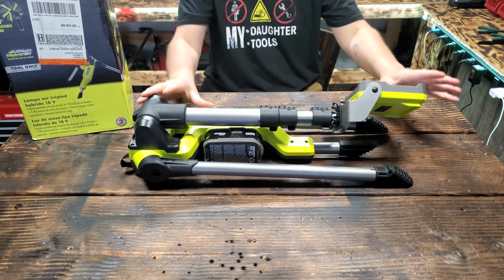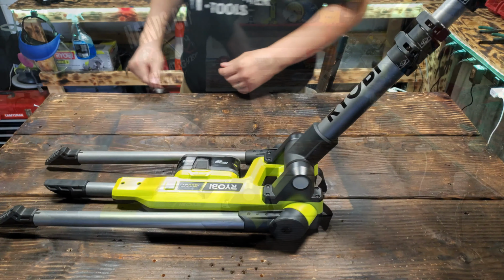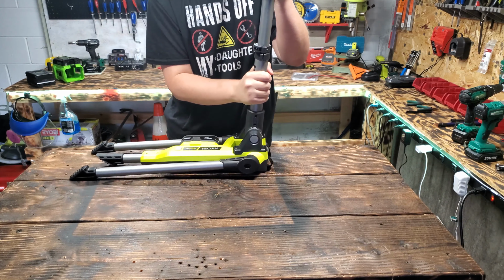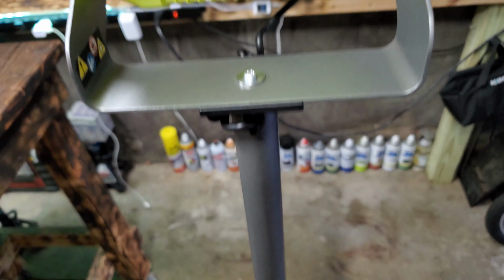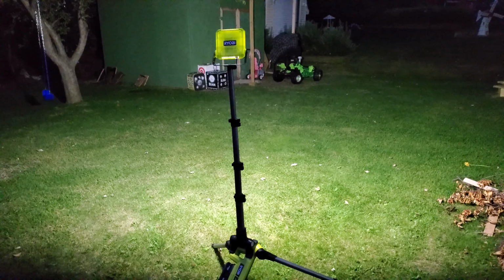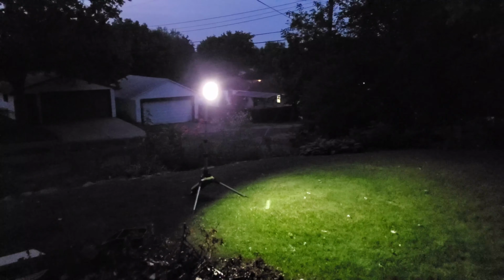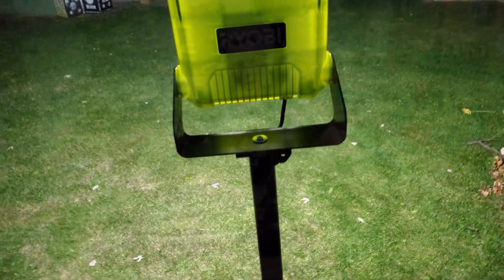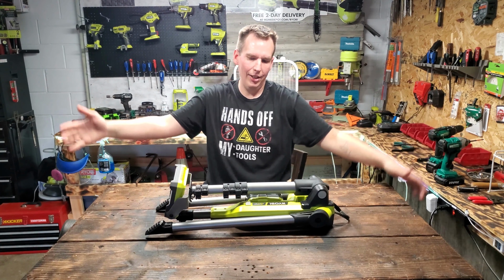Ryobi Hybrid L.E.D. stand light Test and Review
Episode # 188
OK guys in this exciting episode I go over the all new Ryobi 18volt hybrid led tripod light!

GUYS the little bolt that I am holding in the thumbnail is what holds on the top of the light. Its tinny and I feel like this is a engineered week point in the tool so that when it breaks you have to go buy a new one. VERY SHADY RYOBI !

Adjustable tripod reaching 5 ft. in height
2,700 Lumens of light output
Up to 10 hours of runtime on low setting using a P192 (18-Volt ONE+ Lithium-Ion 4.0 Ah
LITHIUM+ HP High Capacity Battery, not included)
Two brightness settings for a variety of user applications
Lower tripod position for convenient using in hard to reach places
Compatible with all RYOBI 18-Volt ONE+ batteries
Part of the RYOBI ONE+ System of over 125 Cordless Tools
3-year manufacturer's warranty

Includes: (1) P782 18-Volt ONE+ Cordless Hybrid Tripod Stand Light and operator's manual
Battery and charger sold separately